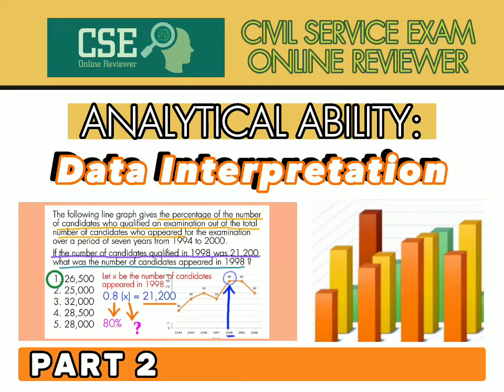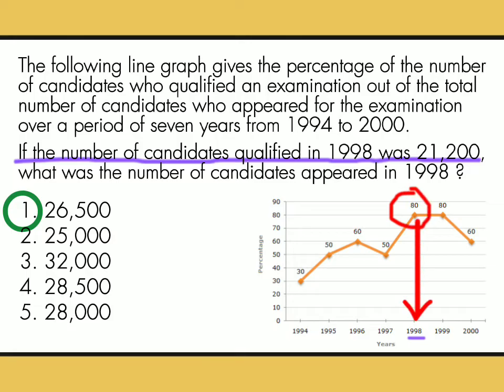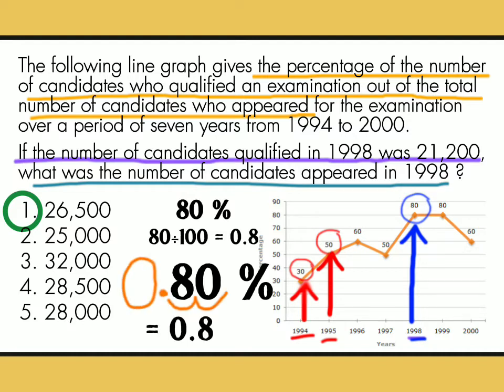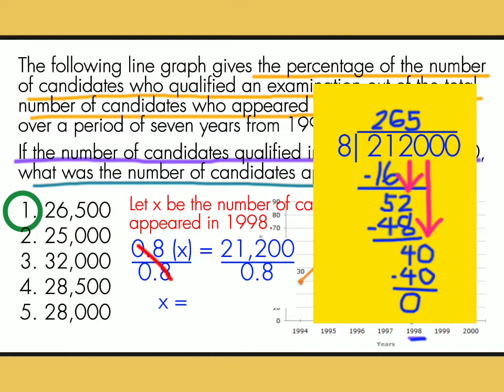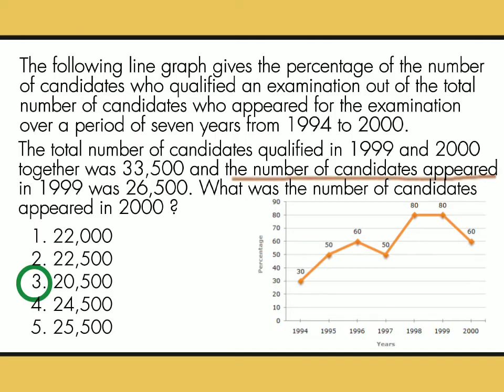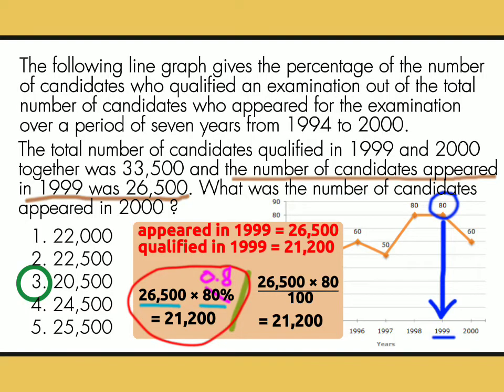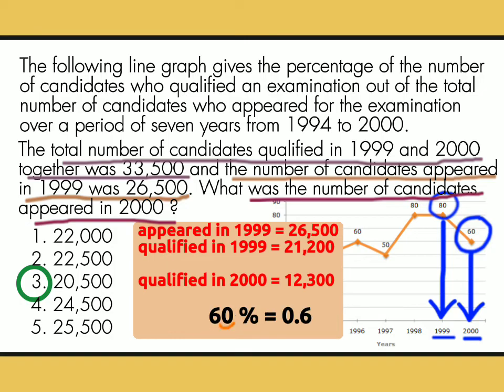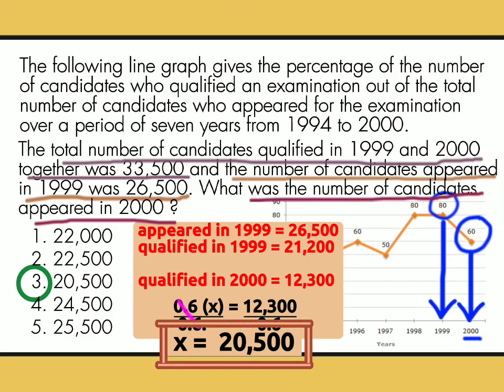CIVIL SERVICE EXAM | Analytical Ability: Data Interpretation (Part 2) | CSE Online Reviewer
ANALYTICAL ABILITY: DATA INTERPRETATION
CIVIL SERVICE EXAMINATION ⭐
FOR PROFESSIONAL AND SUB-PROFESSIONAL

Giving you the part two of our data interpretation, mga langga! Lalaban!